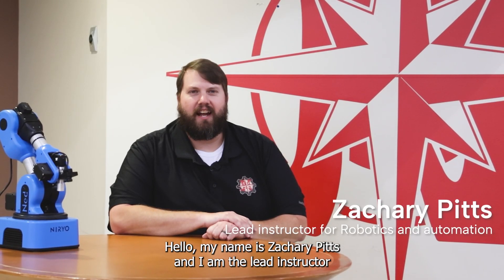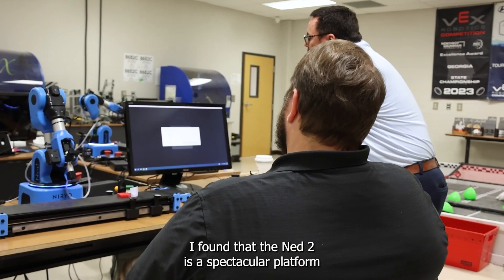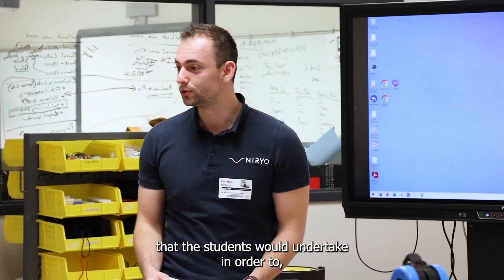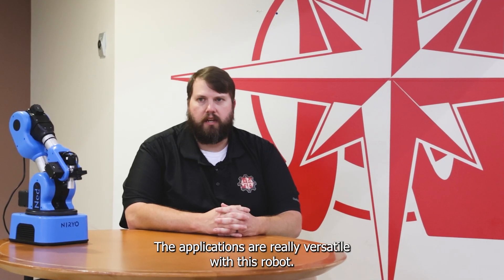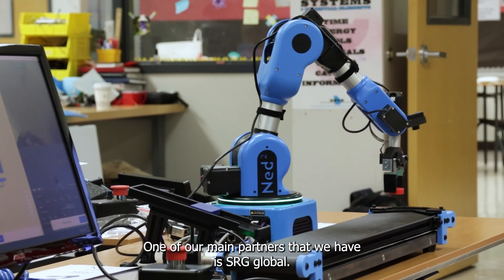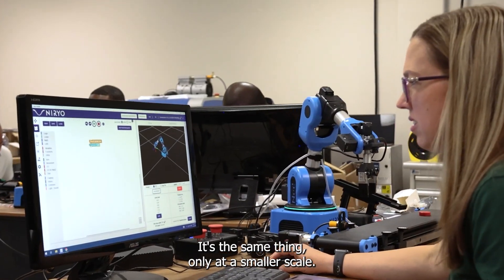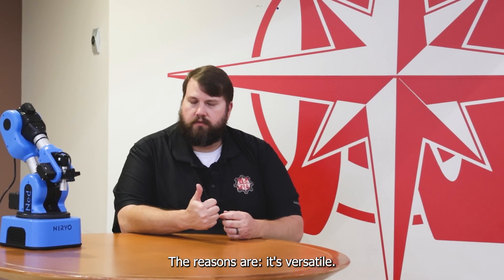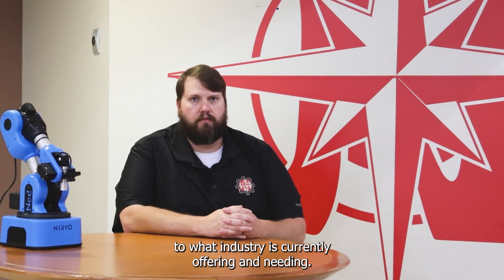[USA] Newton College and Career Academy: Introduction to robotics in a STEM program (Case study)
Discover Niryo's visit to Newton College and Career Academy in the USA! In this video, teachers share their stories of using the Ned2 robot in the classroom. Discover how this robot is revolutionizing learning and inspiring students to explore the robotic systems of tomorrow's industry. Don't miss their feedback and the benefits they've seen thanks to Ned2!